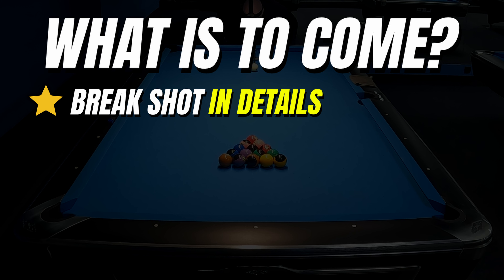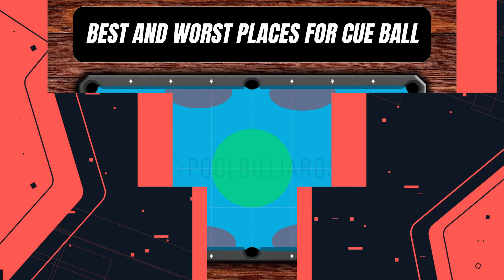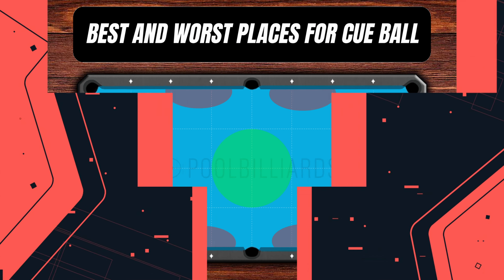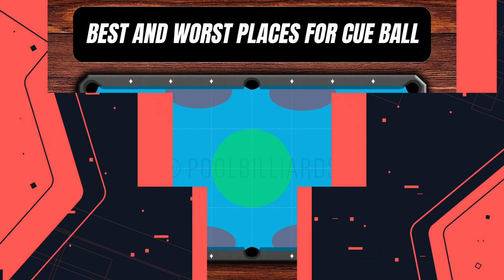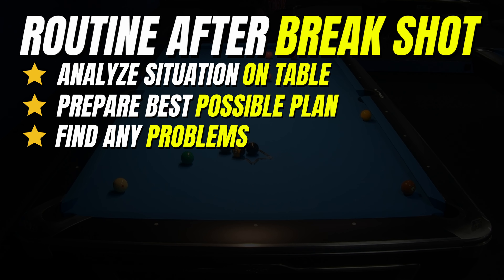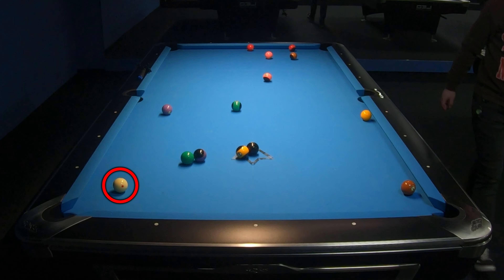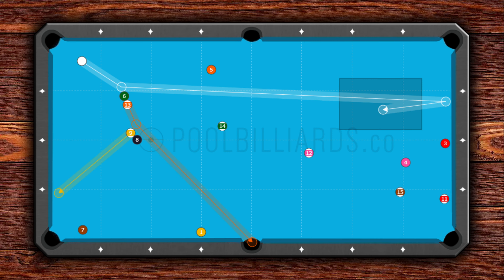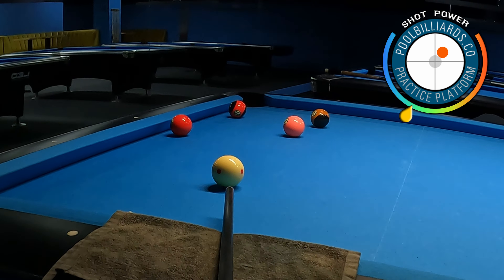The SECRET Of 8 Ball Break PHYSICS - STEP BY STEP | DETAILED Guide for BEGINNERS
In this pool lesson I will explain you in details how to break and run rack of 8-ball. I will show you many importanth things about break shot and explain you how to prepare best possible plan for clearance.

From this pool lesson you can learn:
- how to break & run 8 ball
- control your break shot
- shot selection
- precise cue ball control
- improve position play
- how to choose best cue ball path
- what spin use on cue ball and why
- what power use on cue ball and why
- making good decisions
- making best shot selection

⚠️ REMEMBER that You can use special discout for PREMIUM Membership on Poolbilliards.co with using special code: MRCUEBALL. This code will give you additional -10% for current price on website😉

⚠️ Don't forget to visit Taom Billiards website where you can find a lot fo high quality billiard equipment like Taom V10 Chalk. Best in the World at this moment in my opinion!!!😉
⏱️Time Chapters⏱️

0:00 - Intro
0:09 - What's to come?
0:29 - Position of cue ball
0:59 - Best and worst places for cue ball after break
1:19 - How to make perfect break shot?
1:57 - Stance & Shot Technique
2:46 - Different Grip
3:05 - Quick Summary 1
3:31 - How to make minimum one ball during break?
4:07 - What is going on with balls during break?
4:21 - What has impact on path of object balls?
5:25 - Quick Summary 2
6:14 - Routine after break shot
6:54 - Break Shot
7:34 - Table Situation Analyze
9:10 - Runout and explanation of each shot
12:53 - What is to remember?
13:15 - Thanks And conclusion

🎱Don't forget to visit my FB Fanpage where you can find all informations about new videos: